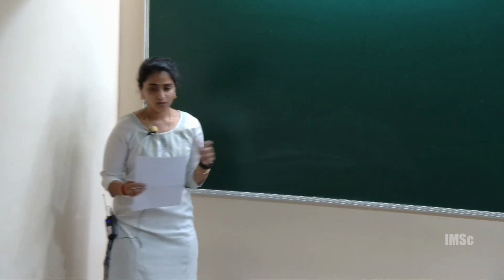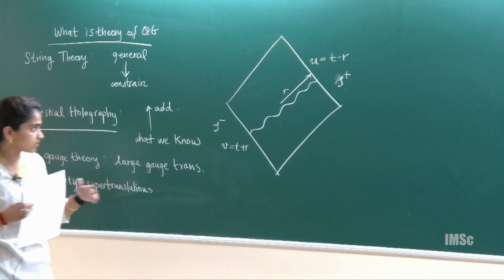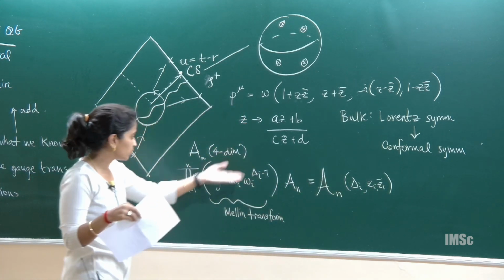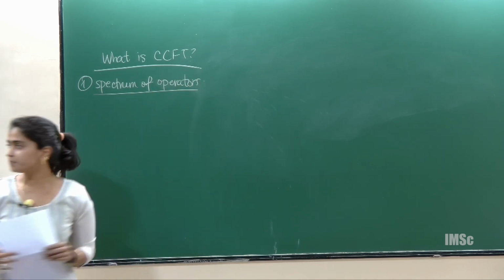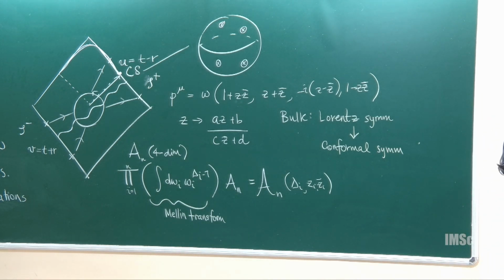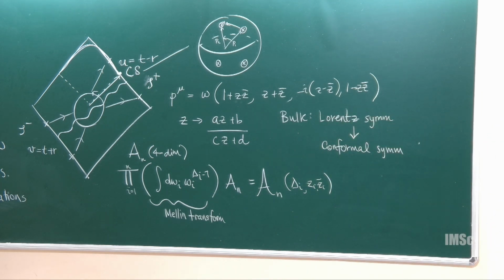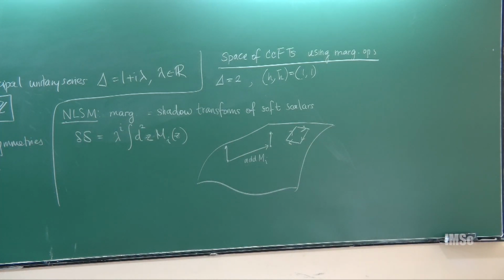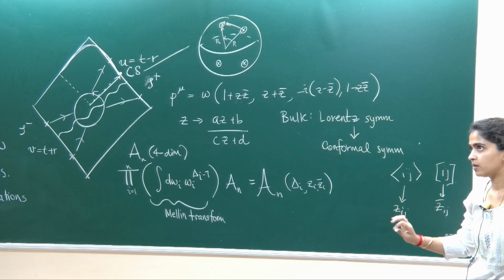Celestial Marginal Operators for Yang-Mills by Sruthi Narayanan